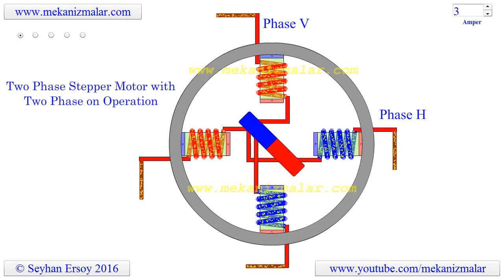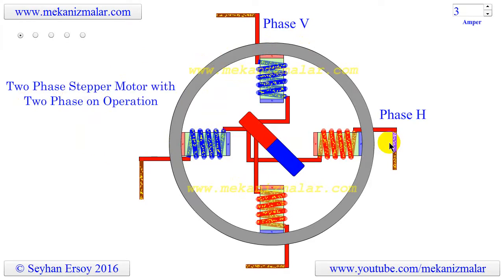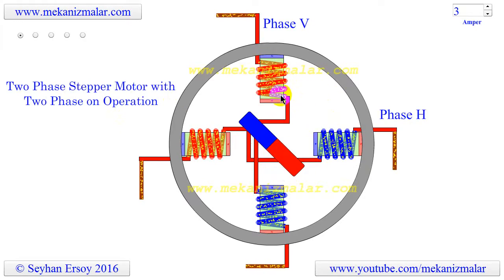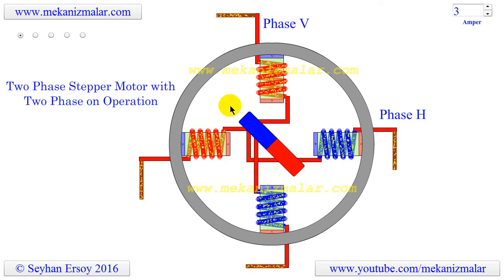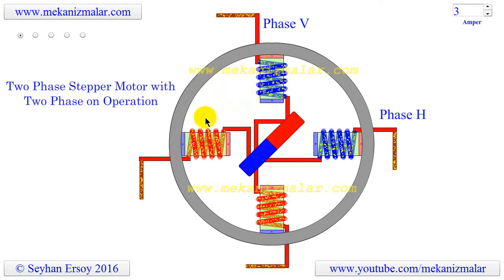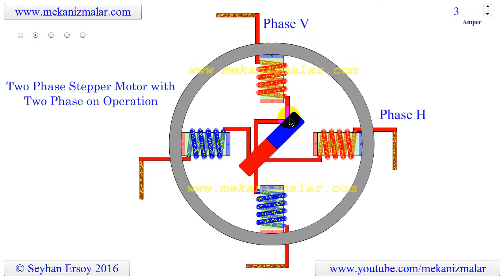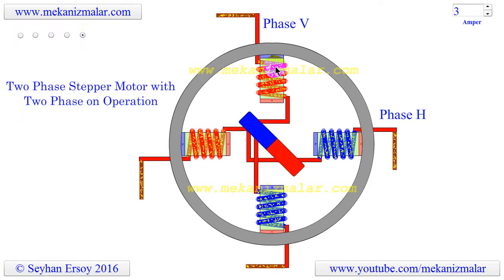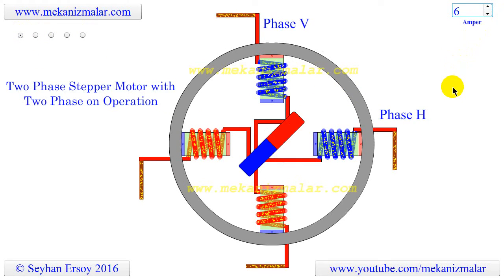two phase stepper motor with two phase on operation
Here is a video showing current flow inside two phase bipolar stepper motor with tho phase on operation.
Please visit my web pages.